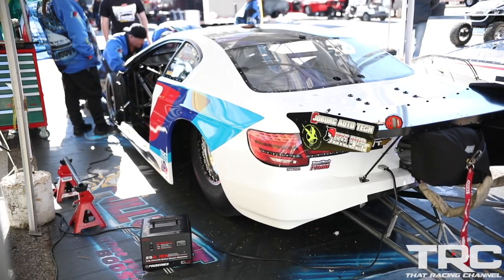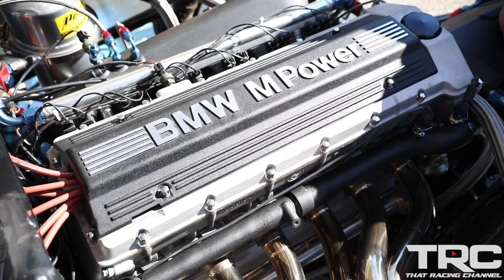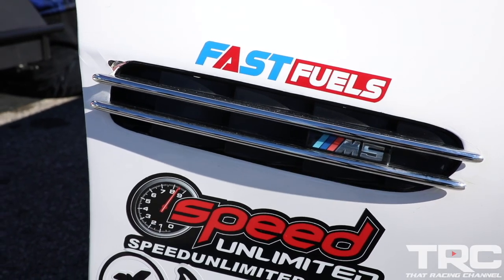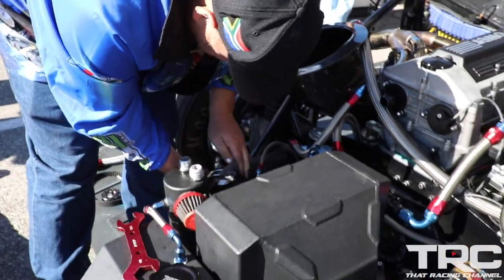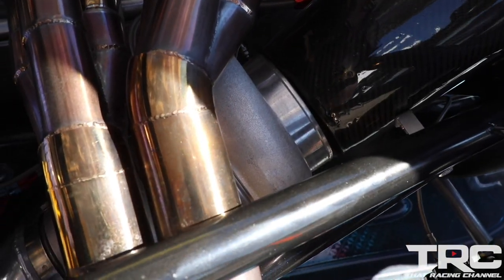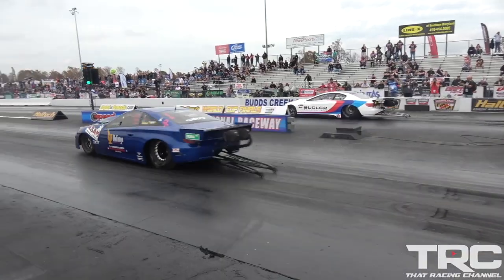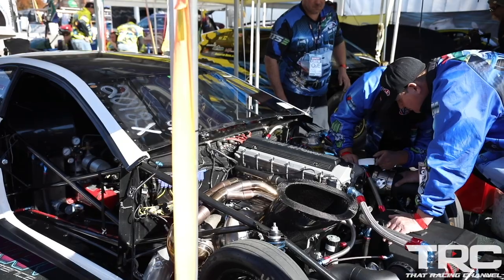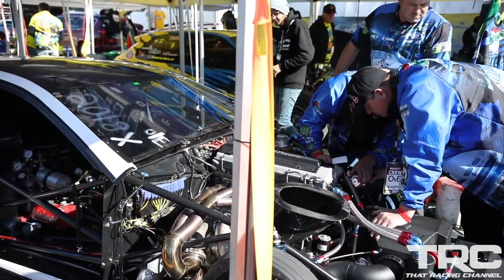The Most INSANE BMW Powered Car Ever - Quickest & Fastest BMW in the world!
On this episode we feature the most insane BMW powered car we've ever seen! Budler Motorsport shipped their billet block BMW powered race car all the way from South Africa to compete at the 2018 Import vs Domestic World Cup Finals. They were able to run a new personal best and further secure their title of quickest and fastest BMW in the world!